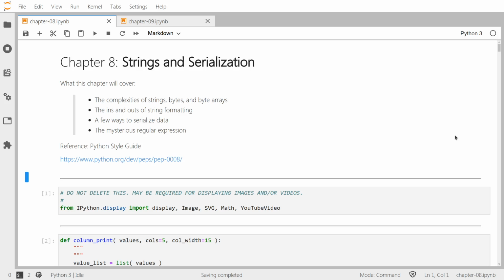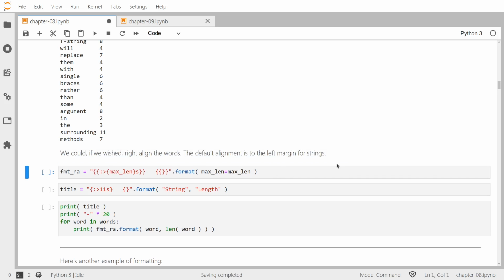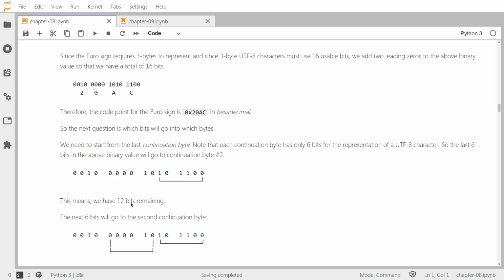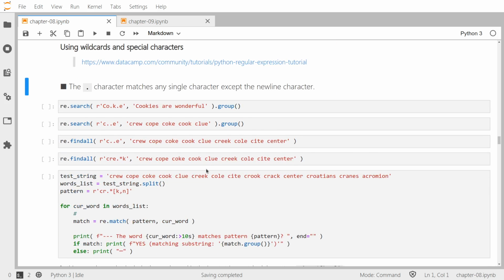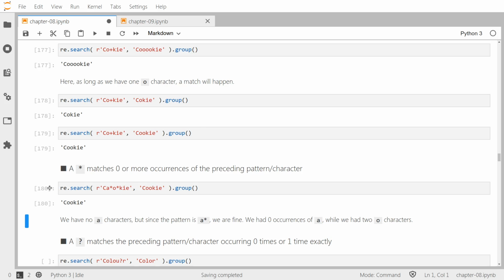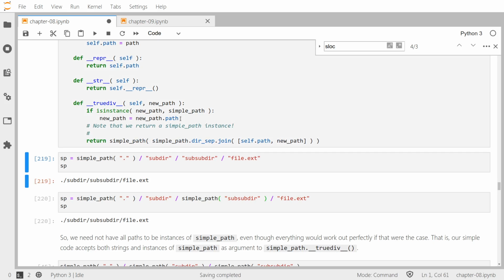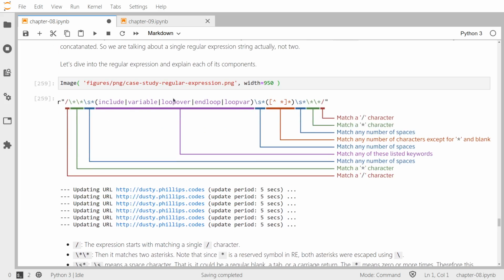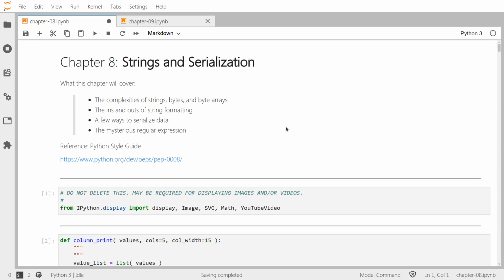ecc108 ch08 2020 05 29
ECC108 -- Chapter 08 -- Strings and Serialization